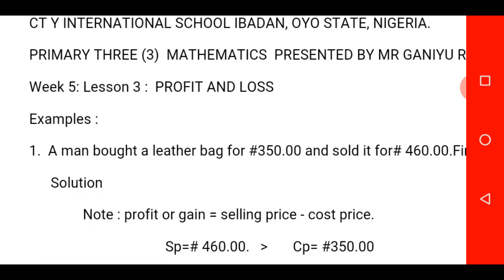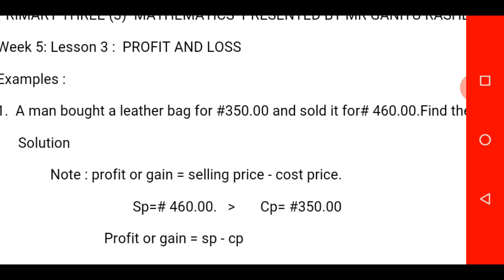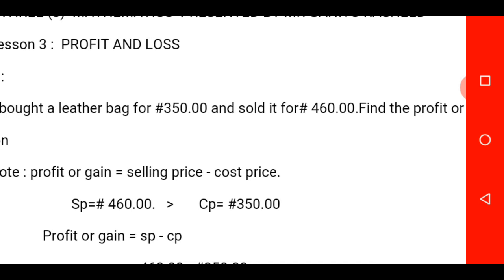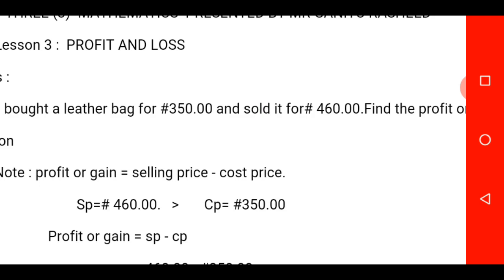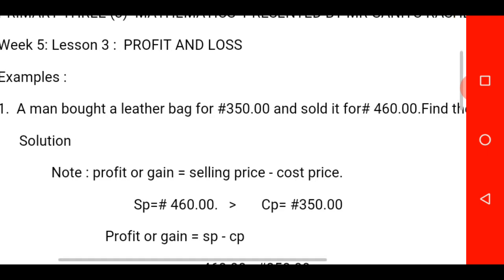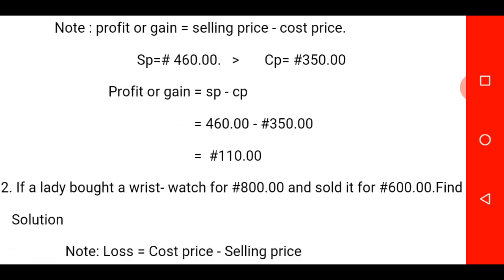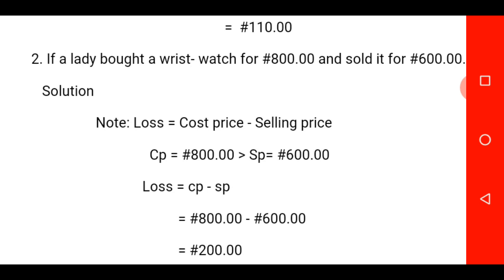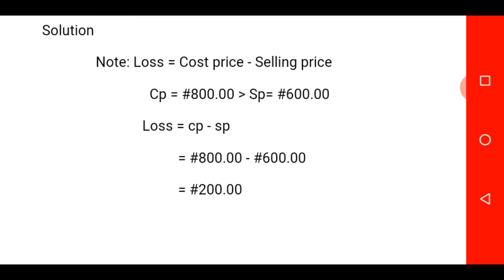P3 maths wk5L3